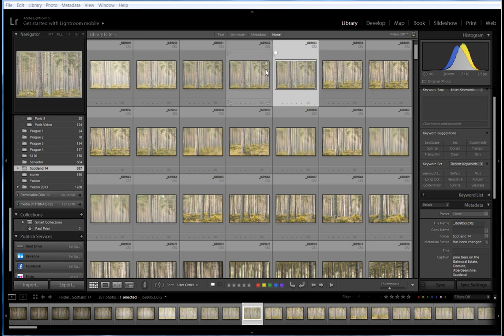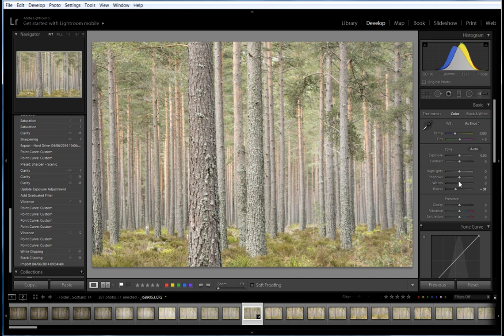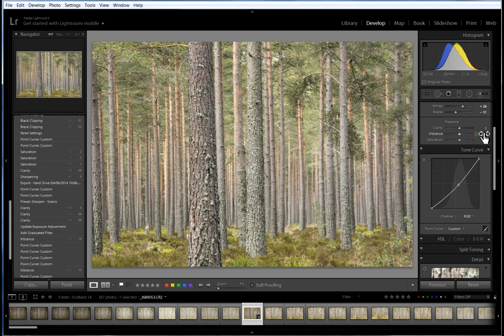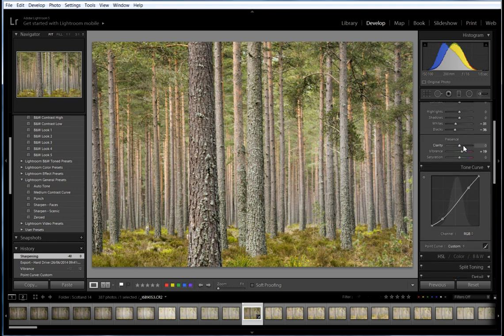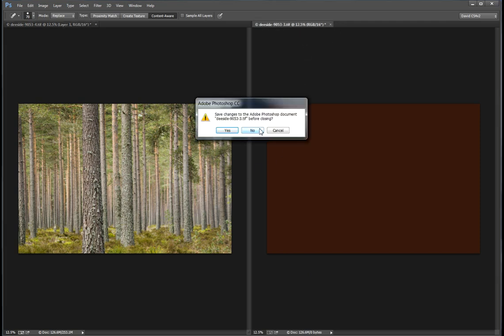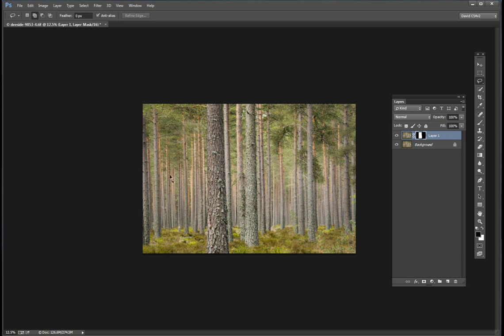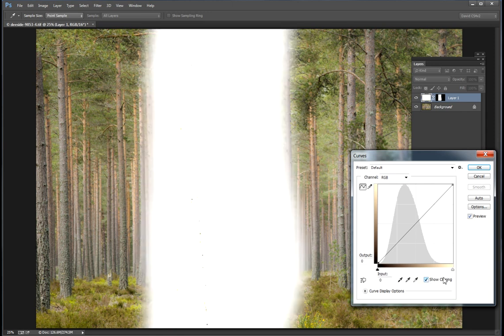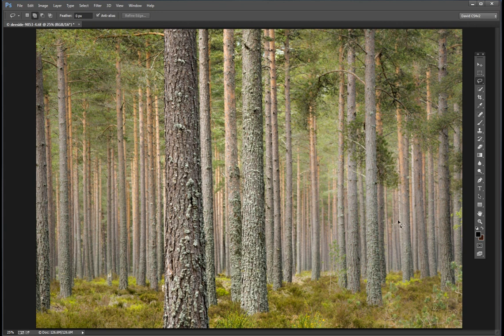David Noton Photography: The Fundamentals of Post Production, Issue 30 - Part One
I edit and process a woodland scene from Scotland, with particular attention to how to introduce a touch of diffusion to a background whilst retaining crisp, sharp detail in the foreground using the clarity slider in Lightroom and layer masking in Photoshop.